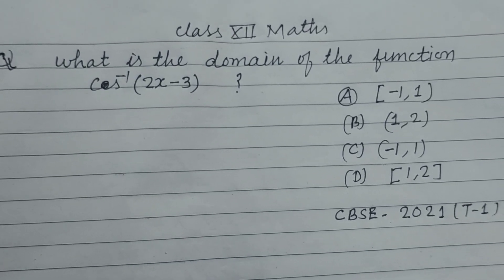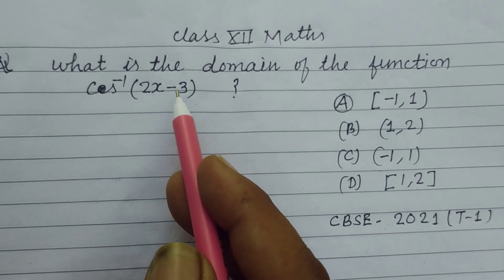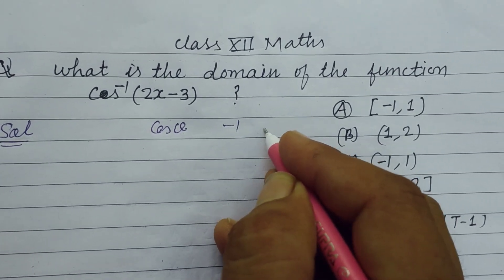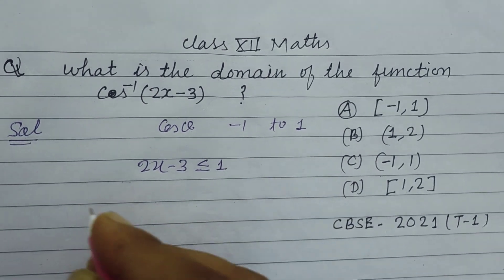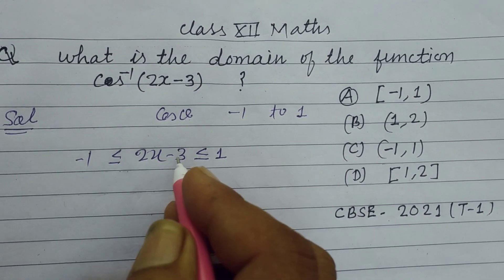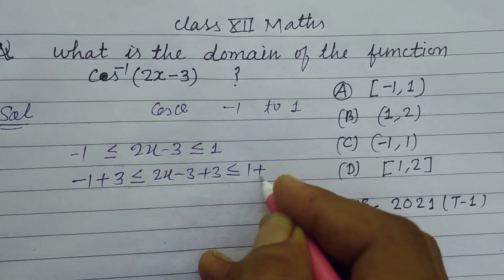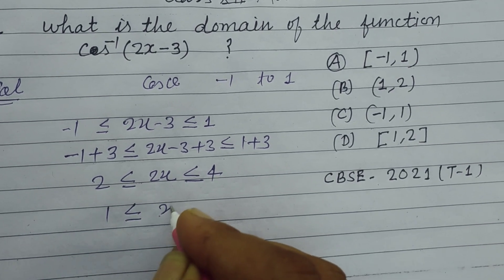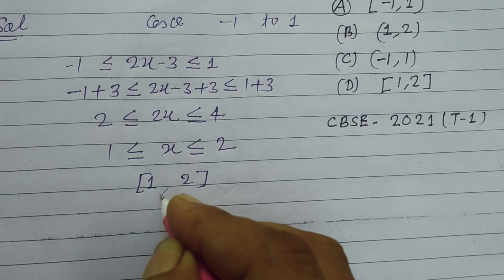What is the domain of the function Cos-¹(2x-3) | cbse class 12 maths solutions